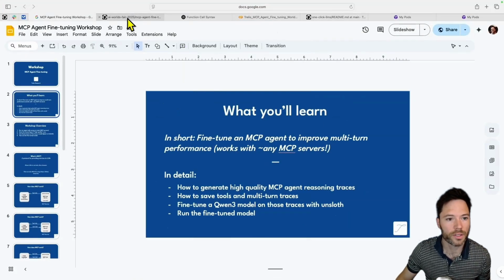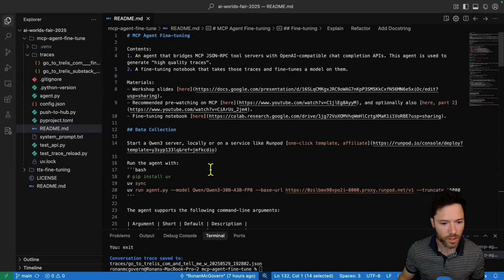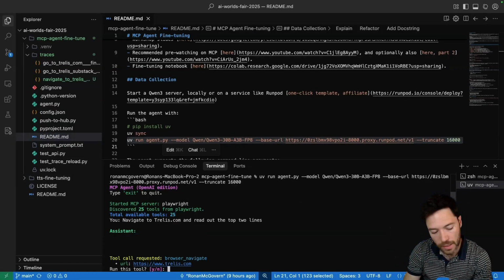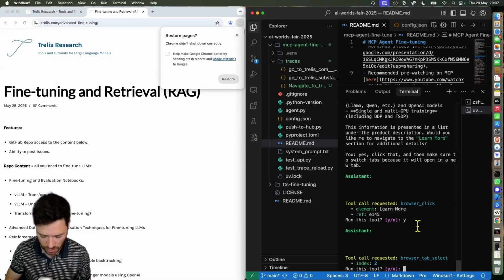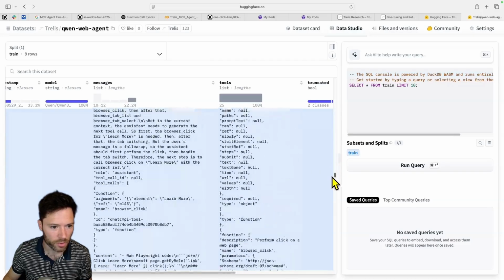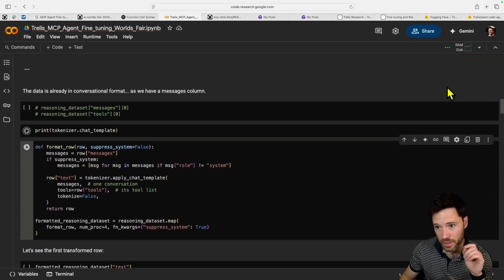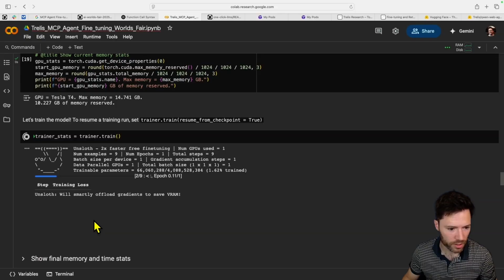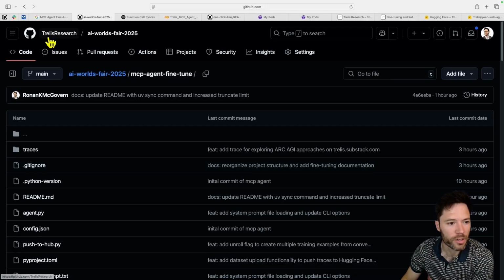MCP Agent Fine tuning Workshop - Ronan McGovern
This is a hands on workshop where students will run an agent with access to MCP servers (a playwright browser, although others can be added), generate high quality reasoning traces, and then train a Qwen3 model on those traces.

Students will learn:
- How to generate high quality MCP agent reasoning traces, via an OpenAI style endpoint
- How to save tools and multi-turn traces
- Fine-tune a Qwen3 model on those traces with unsloth
- Run the fine-tuned model